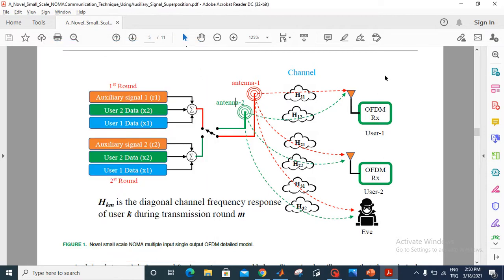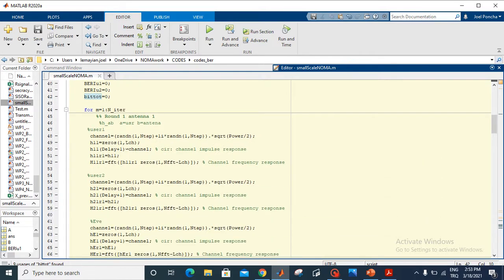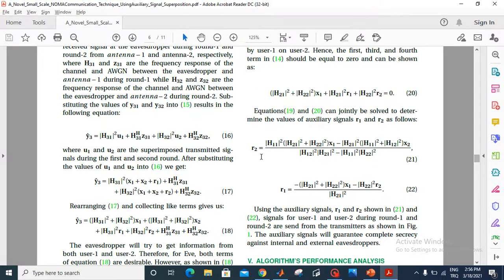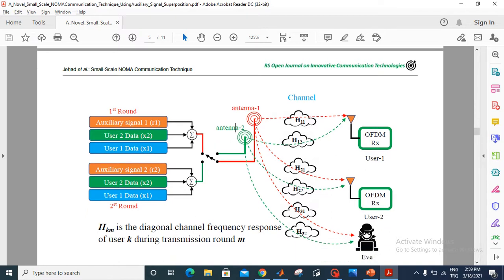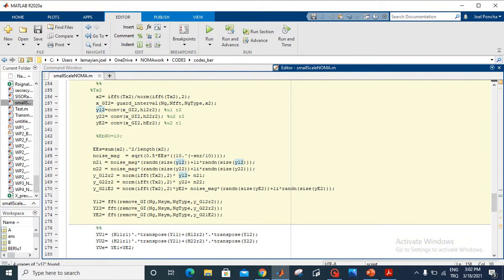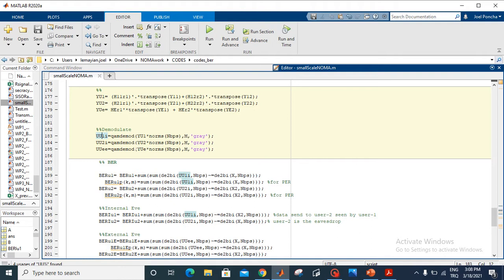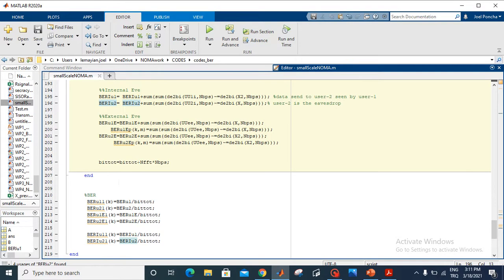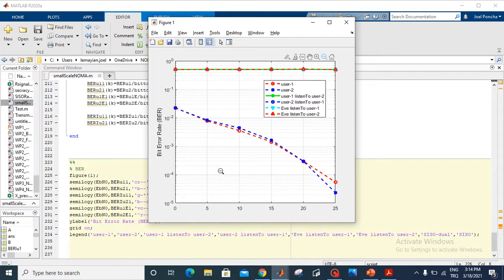MATLAB implantation of small scale NOMA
For getting the codes used in this project, please send an email to Build your skills This is an explanation of the MATLAB code used to implement the newly proposed small scale NOMA technology Find useful and helpful training courses in any technical domain